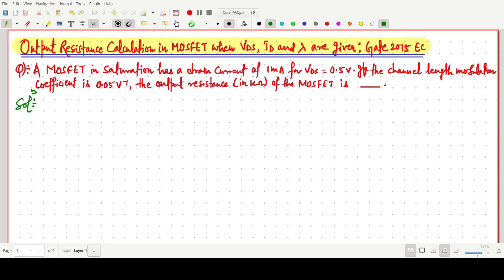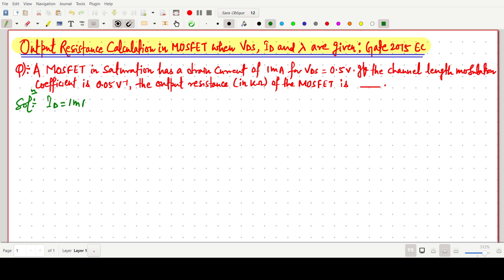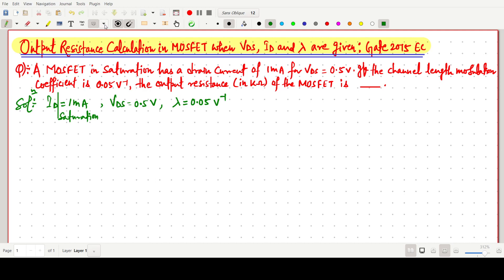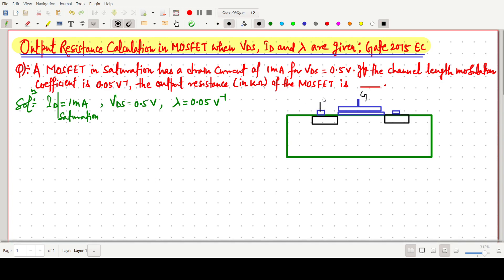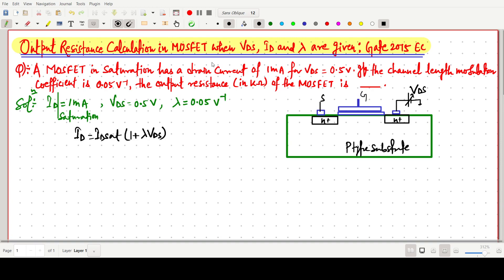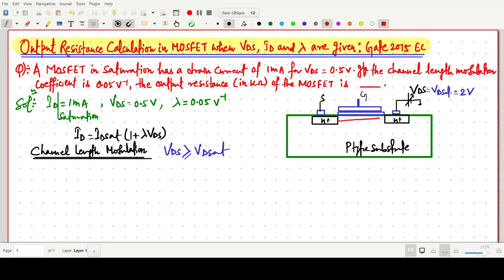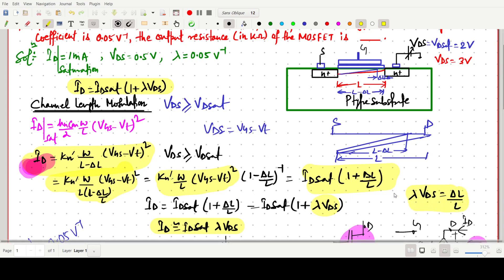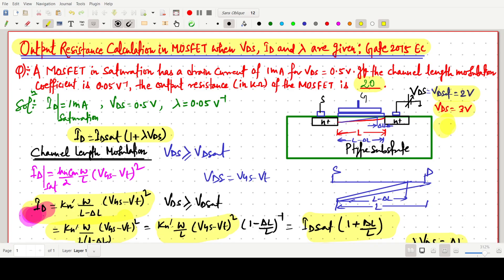Output Resistance Calculation of MOSFET When Id, Vds and Lambda Given: Gate 2015 EC